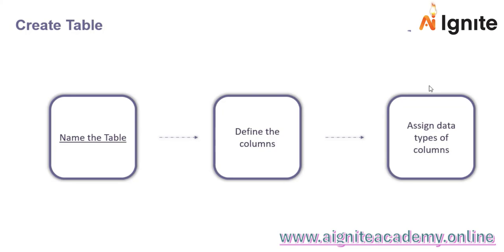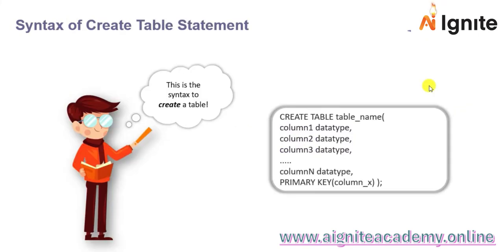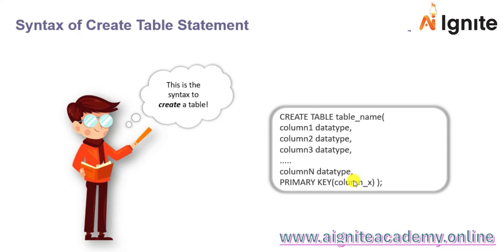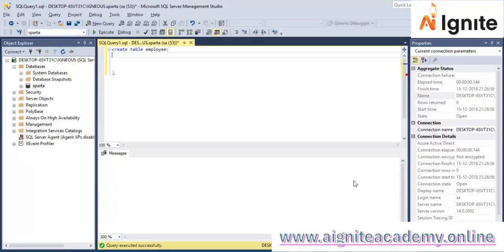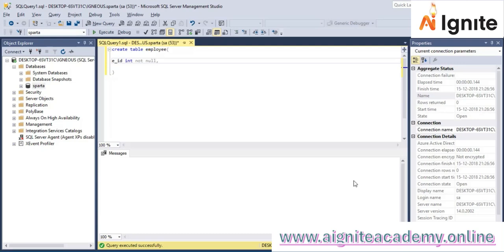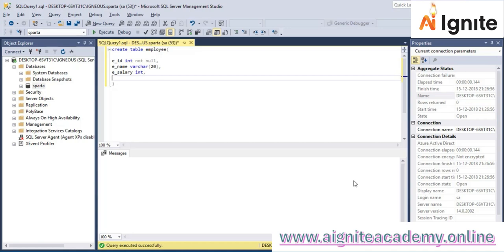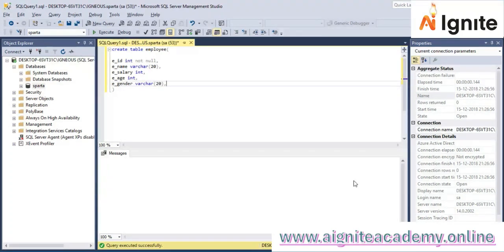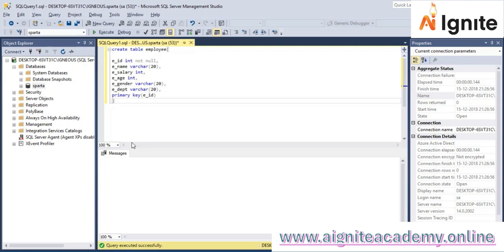Part-07- How to Use CREATE TABLE in SQL | Full SQL Table Design Tutorial | AI+Ignite Academy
📌 Welcome to video #7 in our **Complete SQL Course**! In this video, you'll master the **`CREATE TABLE`** statement in SQL — the foundational step to building your own database systems.

✅ What You’ll Learn:
0:00 Introduction
0:40 CREATE TABLE Syntax
1:30 Adding Columns with Data Types
2:20 Using Constraints (NOT NULL, UNIQUE, PRIMARY KEY)
3:30 Creating a Table with FOREIGN KEY
5:15 Real-life Table Creation Example
6:30 Best Practices in Table Design
8:00 Common Errors and Tips
9:30 Summary

📘 SQL Code Example:
```sql
CREATE TABLE Employees (
    EmpID INT PRIMARY KEY,
    Name VARCHAR(100) NOT NULL,
    Email VARCHAR(100) UNIQUE,
    DepartmentID INT,
    HireDate DATE,
    FOREIGN KEY (DepartmentID) REFERENCES Departments(DeptID)